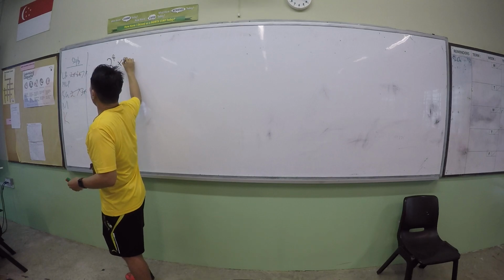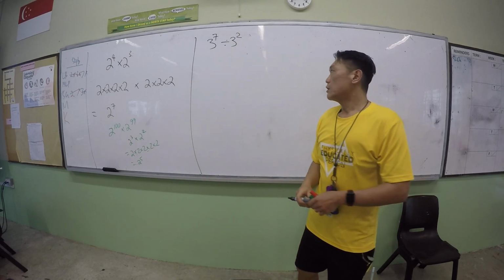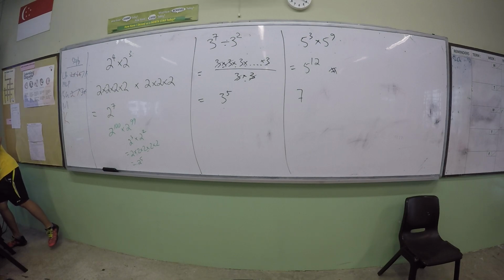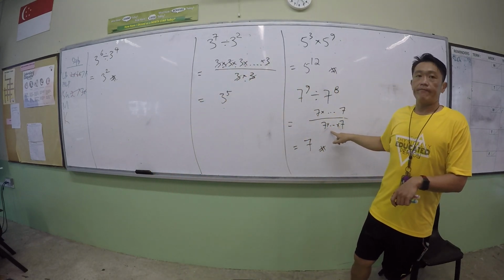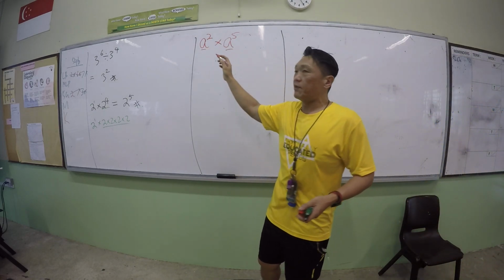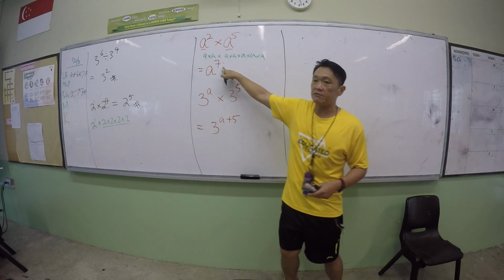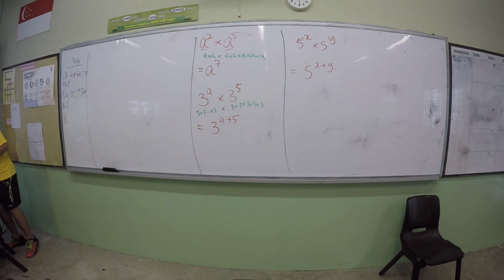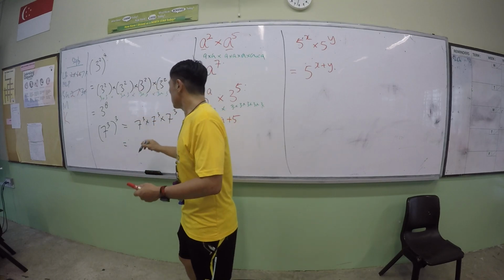3NA WA2 1/3